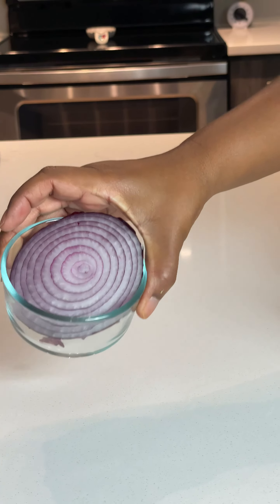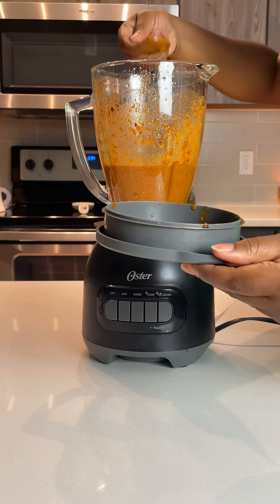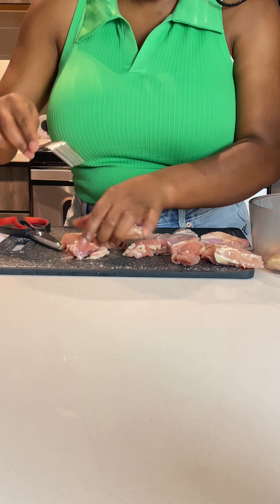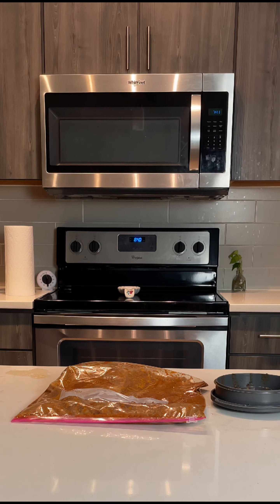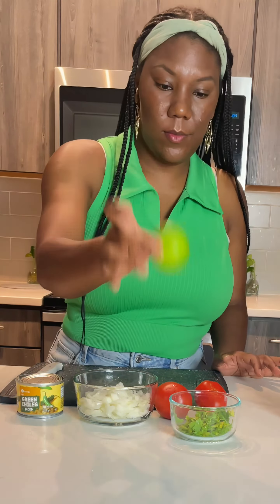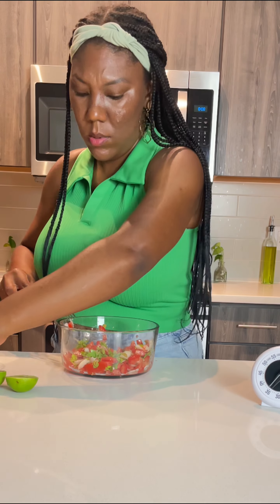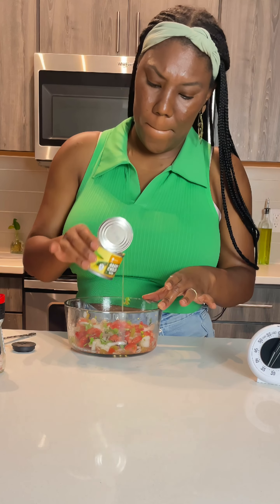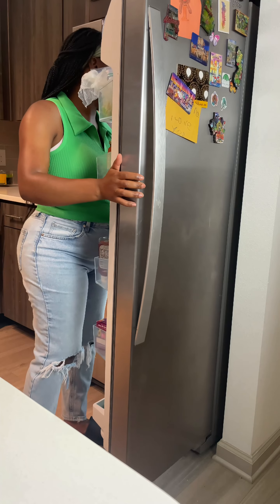I Made Chipotle At Home (and We Need To Talk)